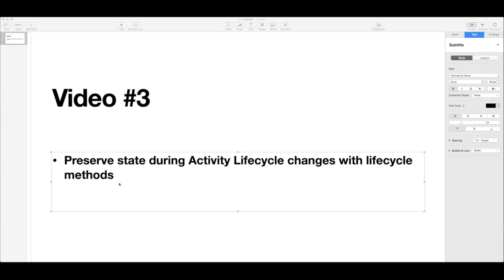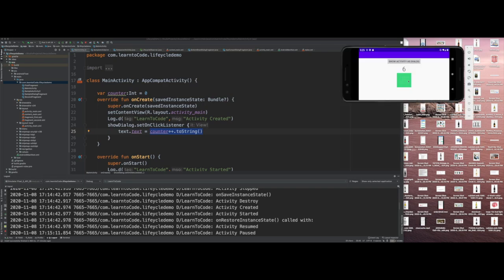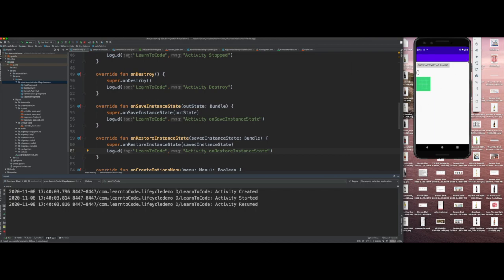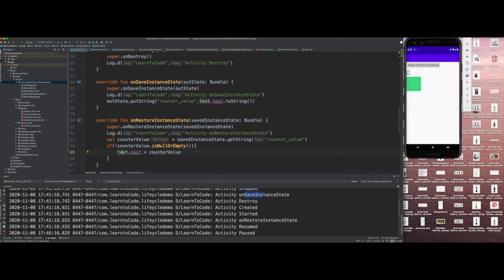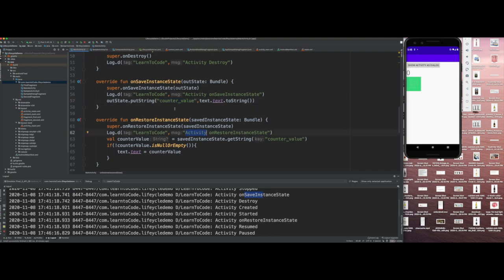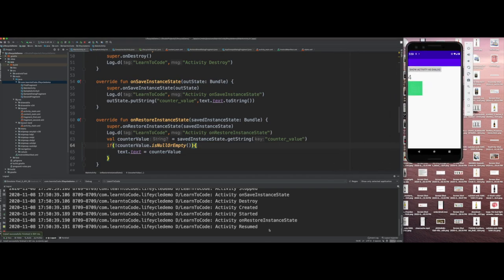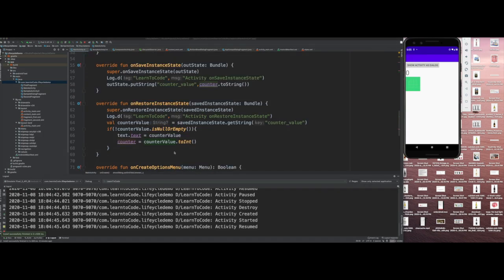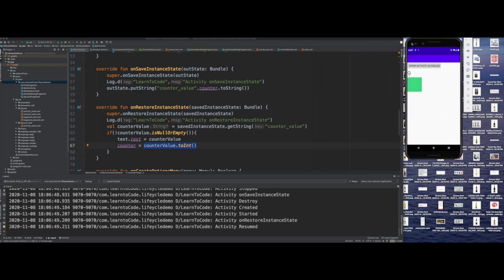How to preserve state during activity lifecycle/configuration changes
This video explains one of the way by which we can preserve state during activity lifecycle/configuration changes